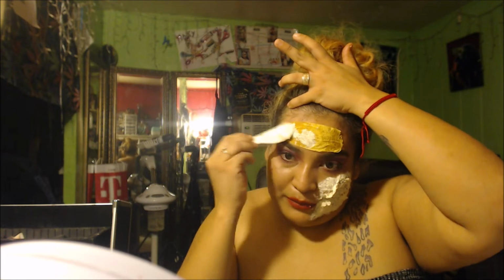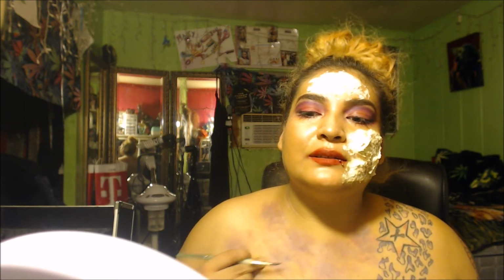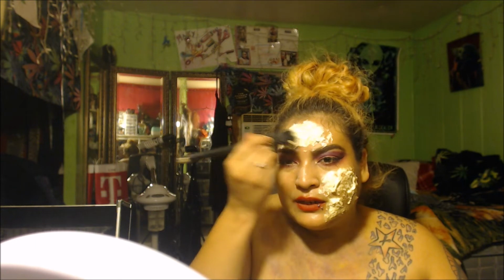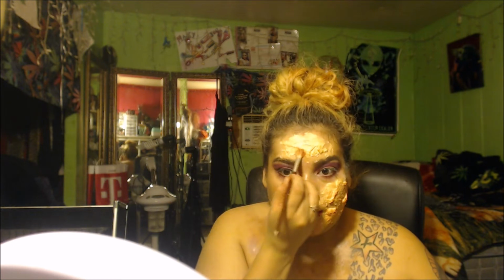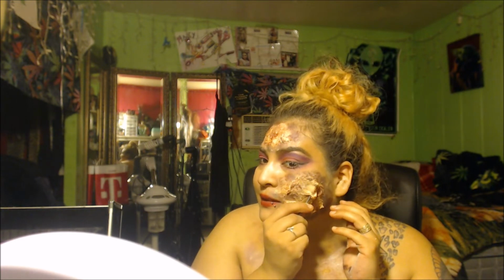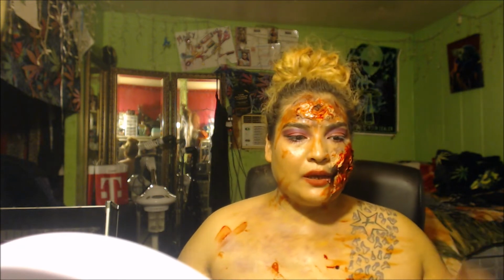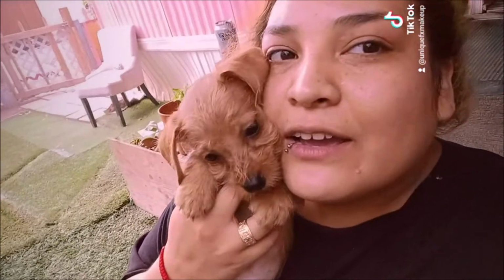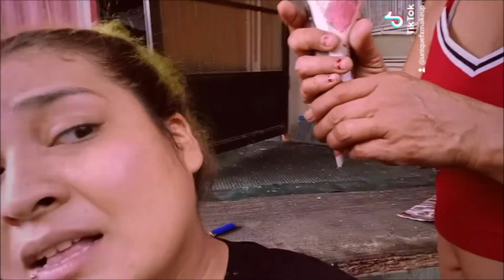HOW TO DO A BURN SKIN AND A BRUISE DIFFRENT WAYS MAKEUPTUTOIRAL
HI baby girls

drop a comment if you got any questions